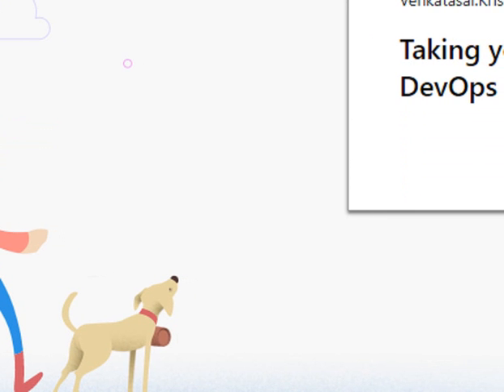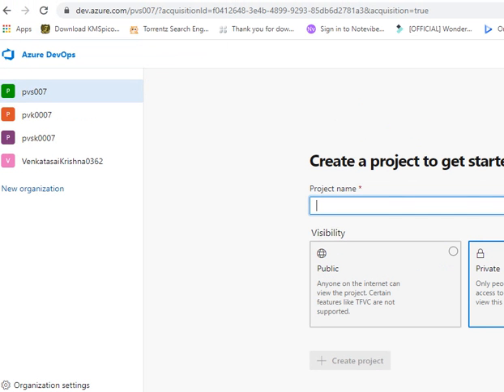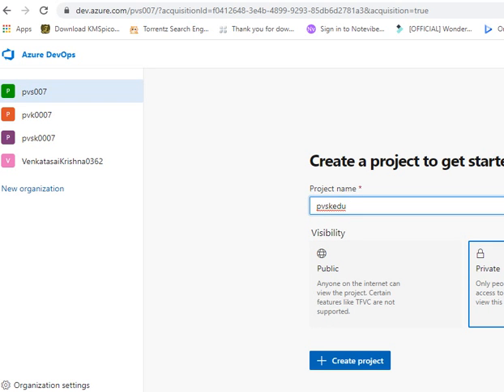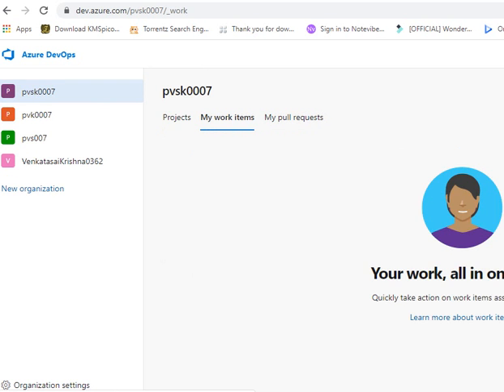HOW TO CREATE ORGANIZATION & PROJECT IN AZURE DEVOPS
Send to friends in your free time , Thank You
We are providing all software technologies and related to education.